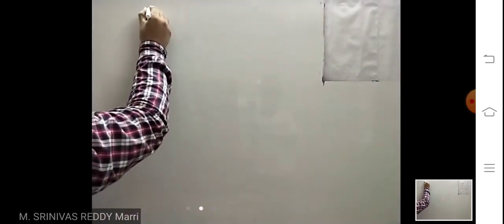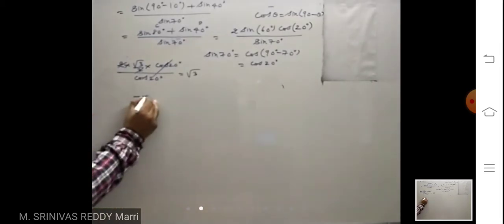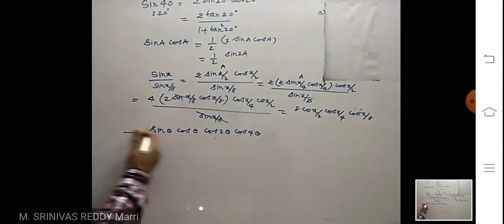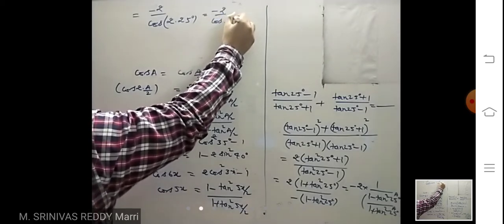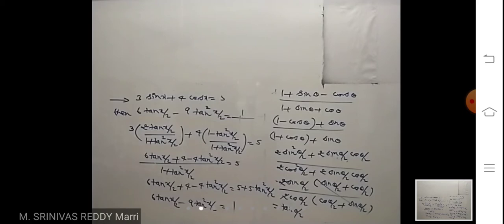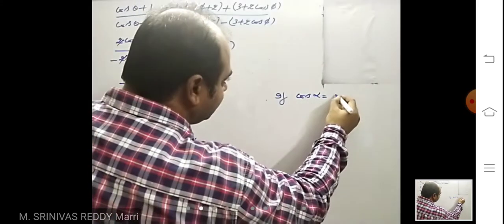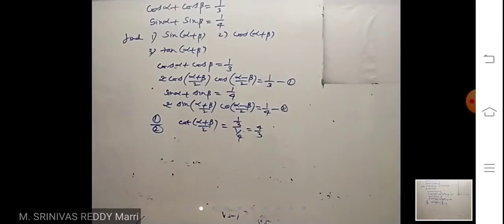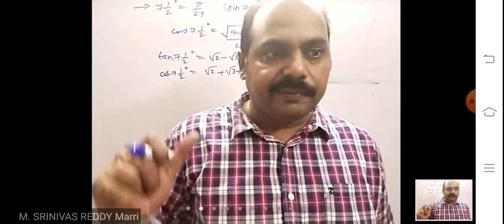TRIGONOMETRIC RATIOS AND IDENTITIES LECTURE4 (08/07/2020)